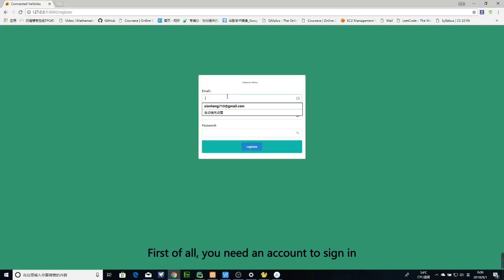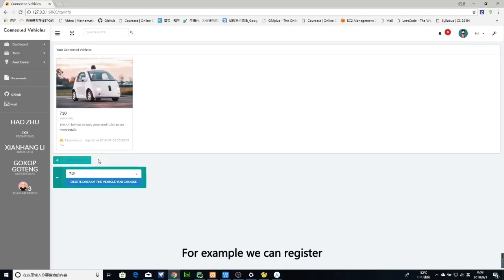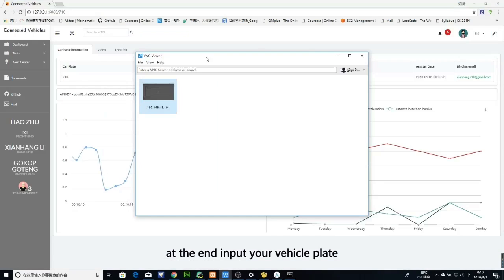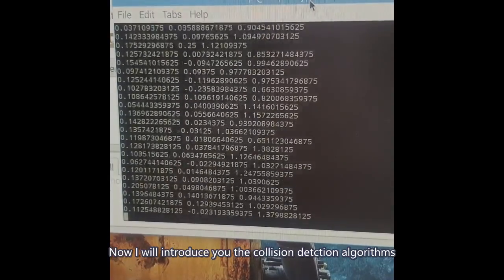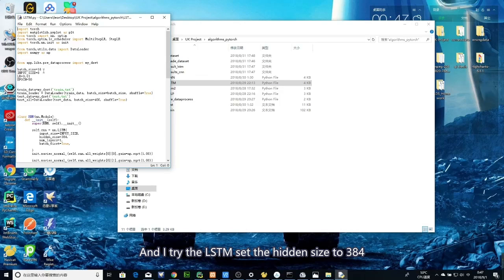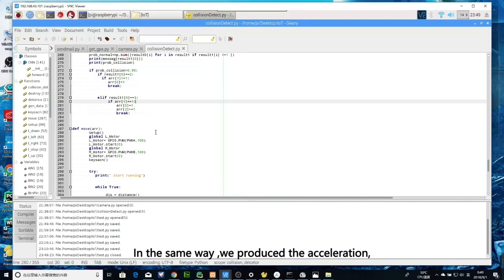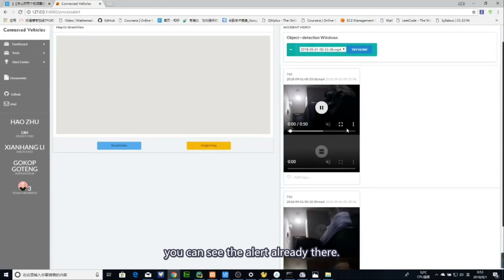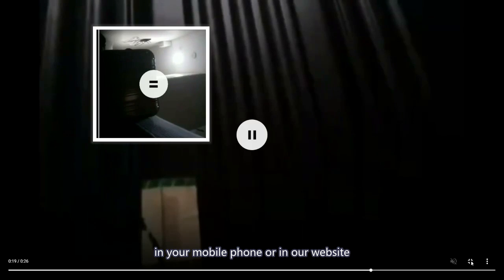CAV SAFETY DEMO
It is a demo of the connected vehicles.I build a IoT web sever based Flask. And I made a raspberry car for demo which  can detected the collision by the deep learning algorithms and uploads the accident video automatically to my web server